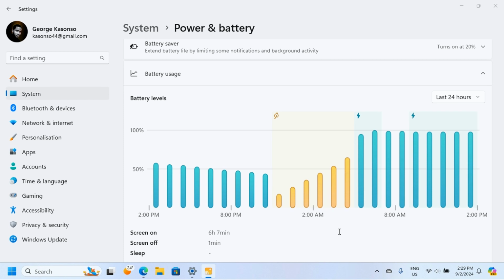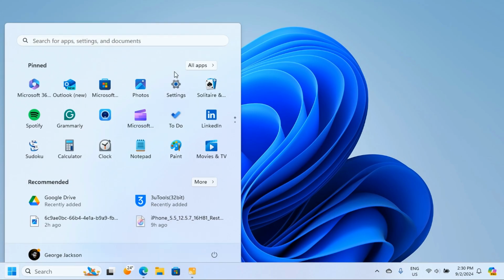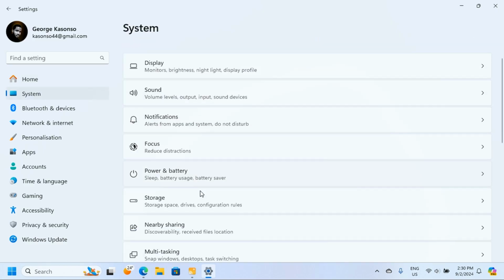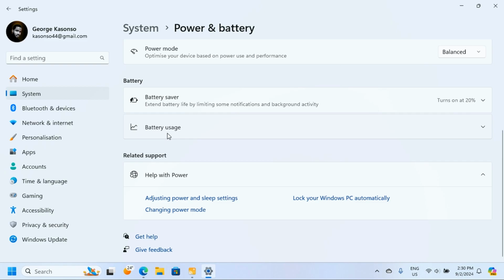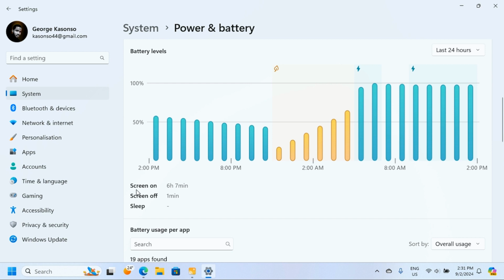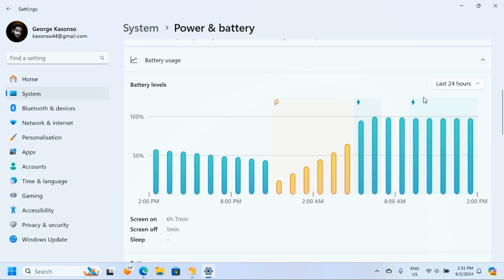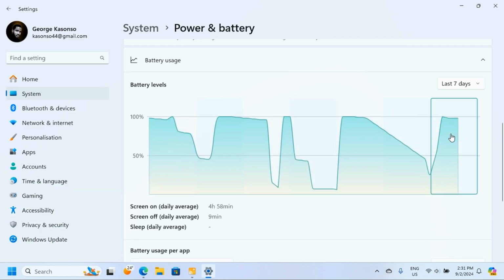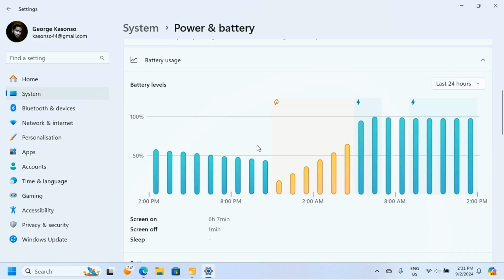How to Check Screen Time on Windows 11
This videos guides about how to check screen time on windows 11.

Checking screen time on Windows 11 is essential to monitor and manage digital usage for a healthier work-life balance and increased productivity.

To learn how to check screen time on laptop windows 11, follow the step-by-step guide.

🎥 Video Title: How to Check Screen Time on Windows 11